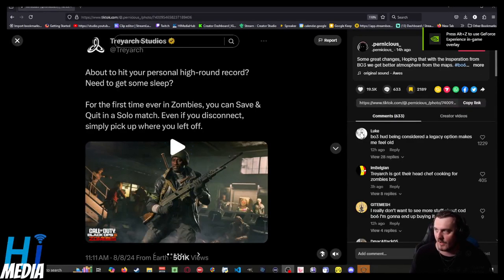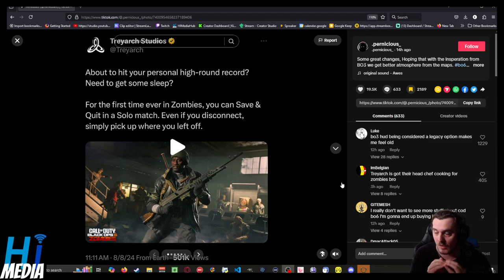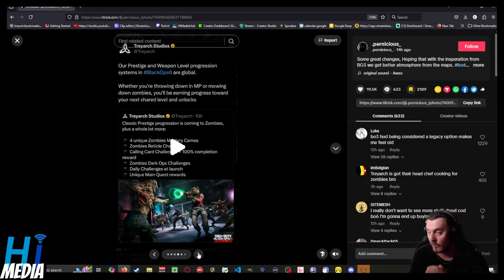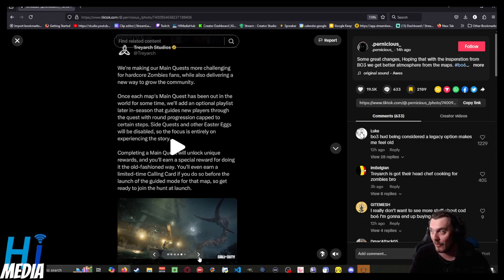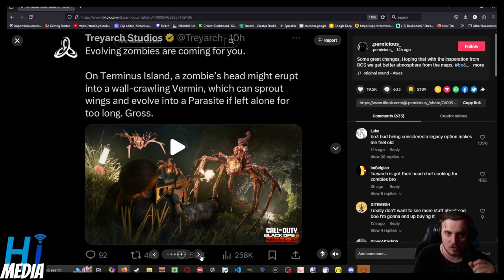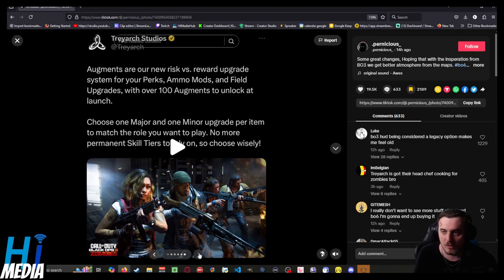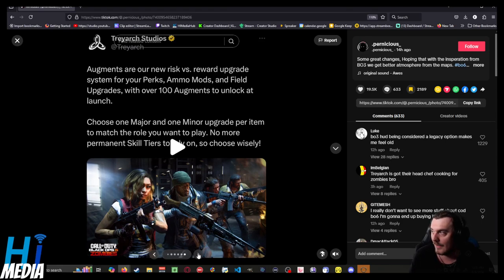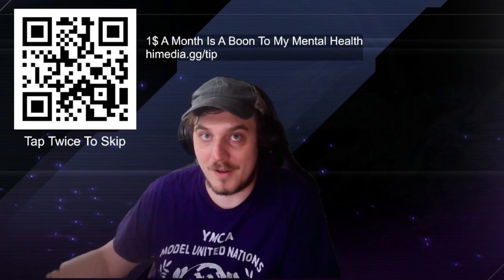Black Ops 6 Zombies New Features Actually Look Amazing